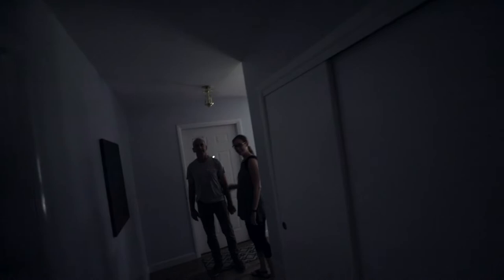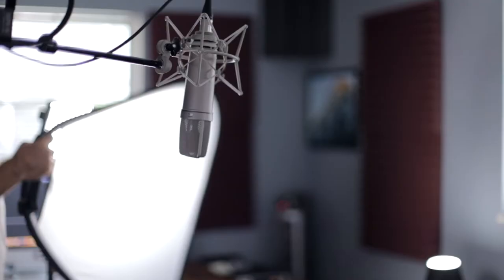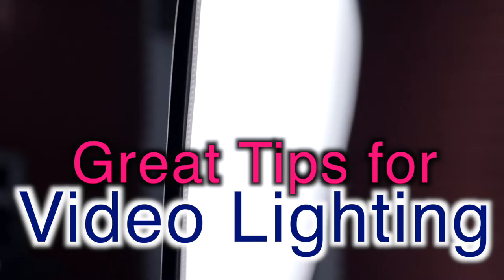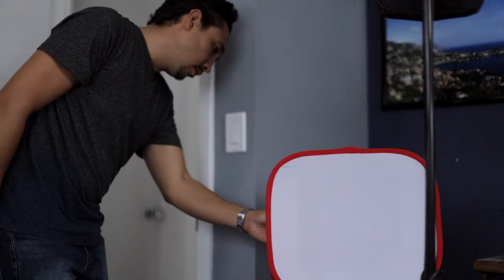Great Tips for Video Lighting with special guest Max Kelly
Max Kelly, the incredible graphic designer and photographer, came to my place to talk about how to properly light your videos, either for youtube tutorials, interviews, music videos, or anything you like…

Links:
*LED Lights
*Soft Boxes
*Big Diffuser

✅My Gear
Guitars: Godin Multiac Grand Concert SA, Lapstick Travel Guitar, Takamine TC132SC
Synth: Roland GR-20
Loop Station: Boss RC-30
Camera: Canon 6D Mark II and 6D Mark I
Lenses:
Main: Canon 16-34 mm, EF 2.8
B-Roll Lenses: Canon 85mm 1.8 and 50mm 1.4
Must have filter for shooting during then day: Tiffen Variable Neutral Density
Tripod: JOBY 5K
Drone: DJI Mavic Air
Gimbal: DJI Ronin-S
Software: Final Cut Profor video editing, Logic for audio recording
Studio Mic: Neumann U 87